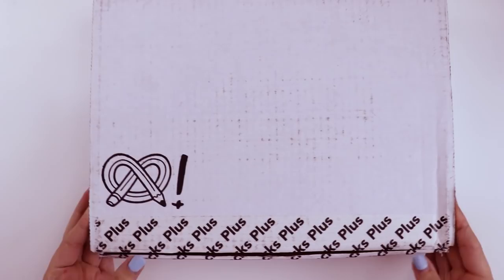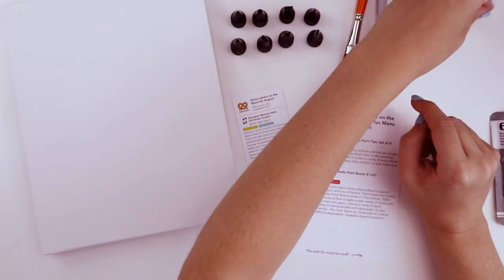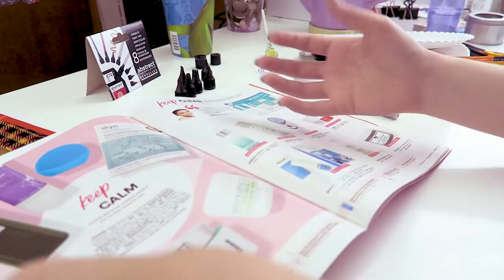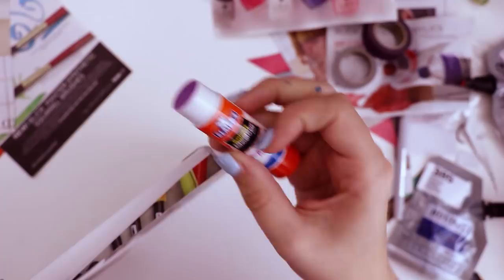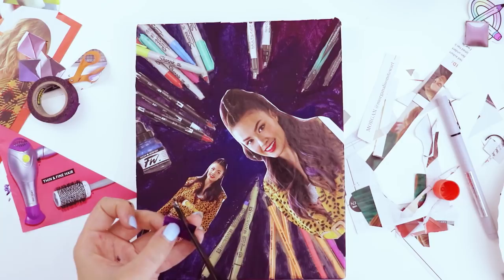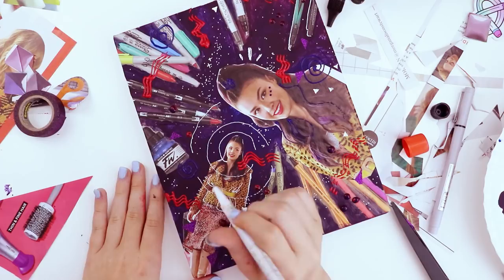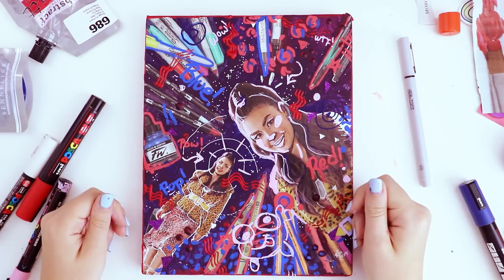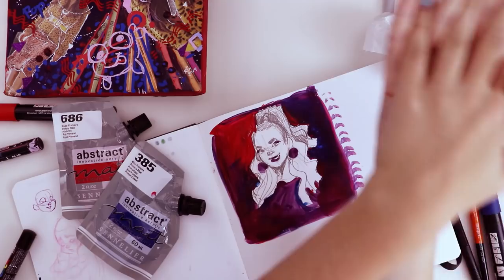BAGS OF PAINT?! | Mystery Art Box | ArtSnacks Unboxing | Acrylic Paint Collage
If art isn't turning out the way you want, i suggest you try what I did in this video...make a mess. Throw paint at a canvas, glue stuff to it. You won't think so low of yourself about your art. haha You also might find new love and appreciation for sketching with a pencil. XP I had a lot of fun with it, but now all I want to do is draw in my sketchbook. Thats what I'm gonna do now.

(Ends August 30th, 2019)

► SUPPLIES IN THIS MONTH'S BOX:
Sennelier Abstract Matt Soft Body Acrylics
Winsor & Newton Fineliner
KINGART Radient Talkon Brush, Oval Wash Size 1/2
🥨+ EXCLUSIVE:
Sennelier Abstract Acrylics Paint Tips, Set of 8
Fredrix Mixed Media Paint Board 8x12

► OTHER SUPPLIES USED:
Posca Paint Marker Pen (Fine Point)
Sakura Decorese White Gel Pen